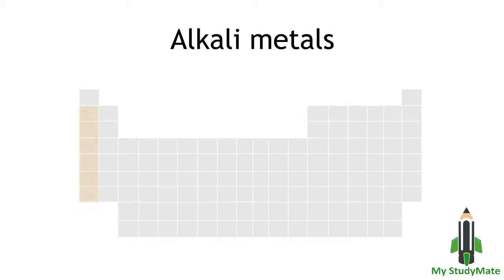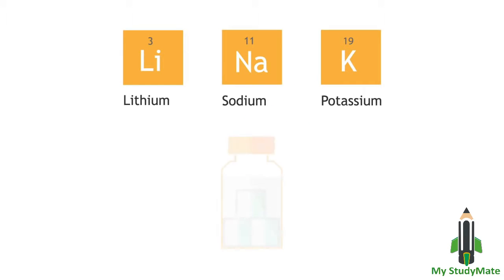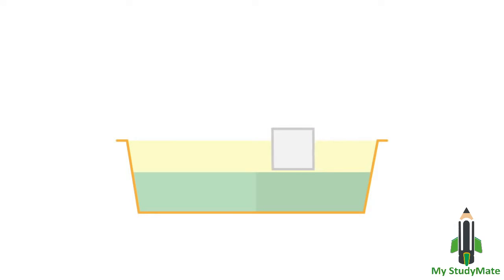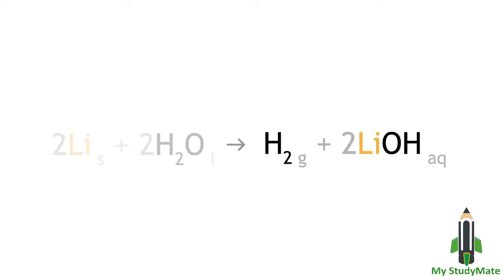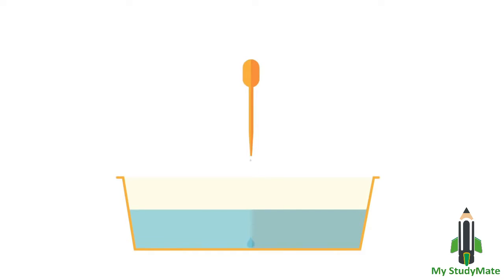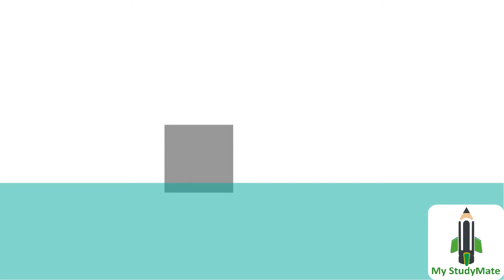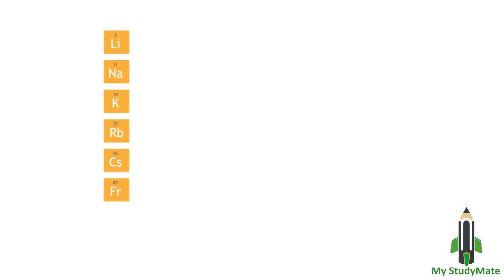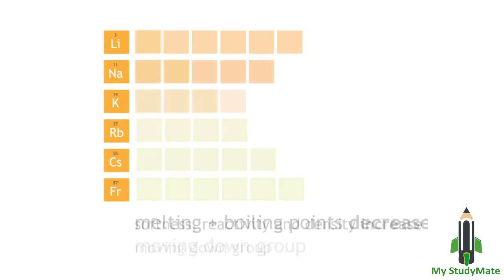Group 1 the Alkali earth metals